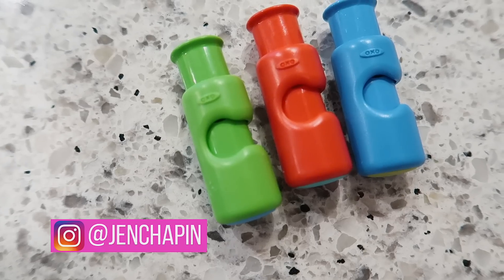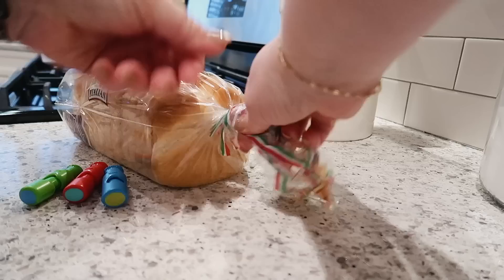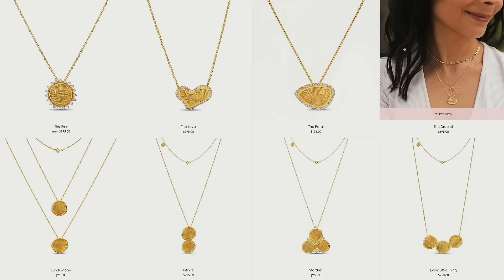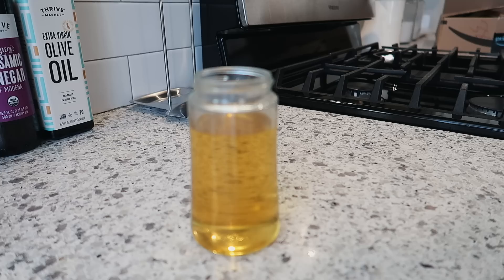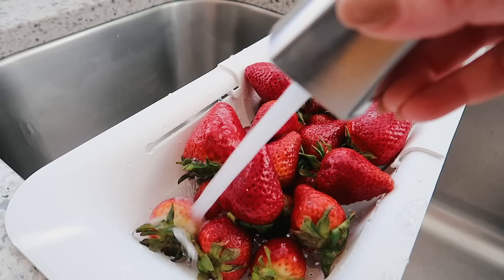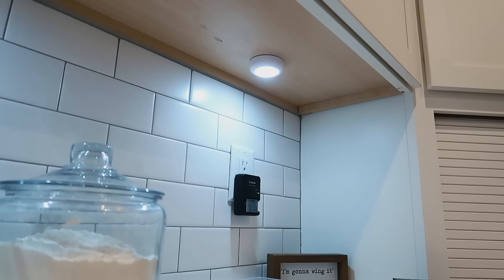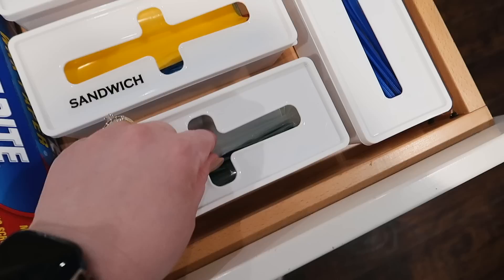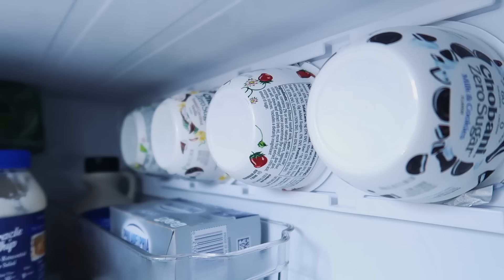✨ $20 OR LESS AMAZON KITCHEN GADGETS THAT ACTUALLY WORK! 😮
✨ Products mentioned:
--- Compact charger
--- OXO Bag Cinches
--- Over sink Dryer
--- Oil Dispenser
--- Folding Drying rack
--- LED lights
--- Zip-top bag storage
--- Yogurt holder

TIMESTAMPS:
0:00 Intro
0:20 Compact charger
1:20 OXO Bag Cinches
2:48 Over sink Dryer
5:45 Oil Dispenser
9:50 Folding Drying rack
10:36 LED lights
12:42 Zip-top bag storage
15:36 Yogurt holder